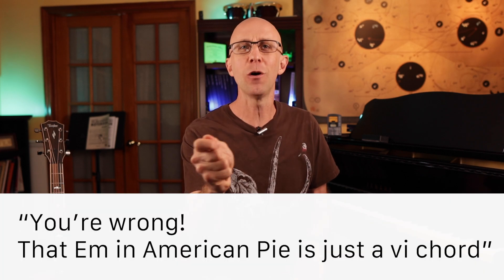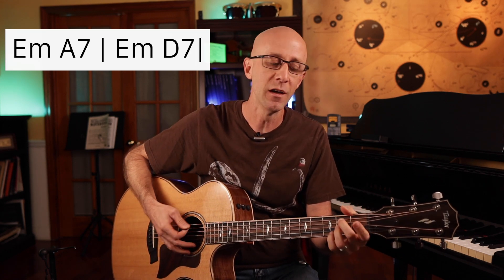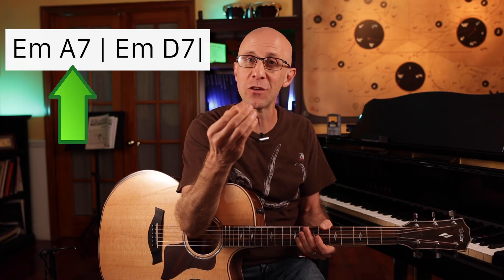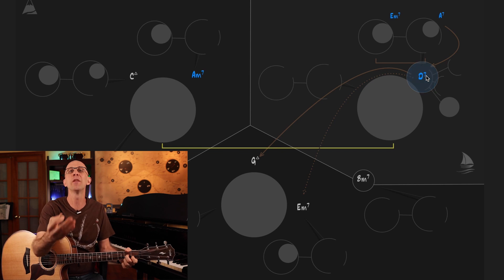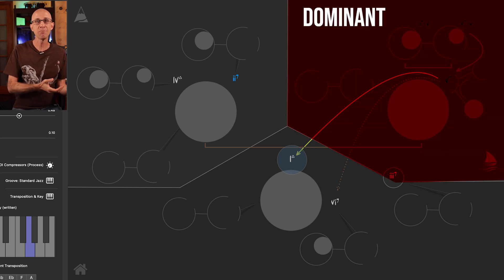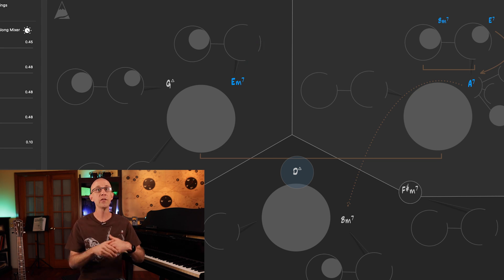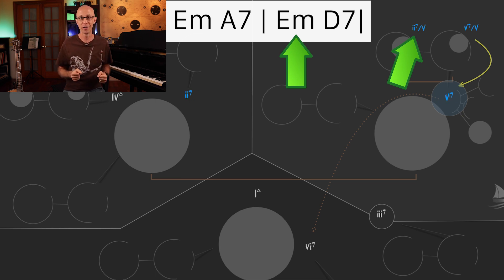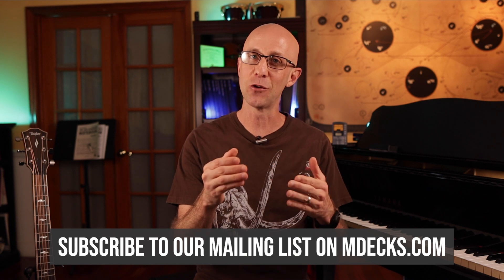Revealing the Secrets of Tonal Harmony: Does the ii/V Really Exist? Tutorial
In this video we discussed if the ii/V exists. Of course it does!
This Tonality Tutorial uses the map in Mapping Tonal Harmony Pro. In Tonal harmony the ii/V is a real function. A related two of a secondary dominant: The V7/V. Usually used in a half cadence. A great songwriting technique to end a phrase on the V chord. We use the song "American Pie" to explore this question. And we use Mapping Tonal Harmony Pro

💬 Did you enjoy this video? What do you think? Does the ii/V exist?

mDecks Music is your home on YouTube for music lessons, whether they be deep dives into tonality, tips on improvisation, how to switch from classical piano to jazz, or how to decode a piece from your favorite film score. I’m Pat Metheny, and I’ve got you covered.

In addition to providing you with loads of free resources, mDecks Music also has a website with a premium membership plan full of materials that’ll take you from Baa Baa Black Sheep to playing bebop and Bach. Just sit back, watch, and learn!

⏱ Video Chapters:
0:00 The ii/V doesn't exist?
0:48 American Pie (Don McLean) example
1:50 The Em is not necessarily a vi in G major
2:22 The key is in the A7 (the half cadence)
4:25 How to think about harmony for songwriting
5:32 How to make the V a resting point
6:02 The Em wormhole
6:52 The problem in American Pie